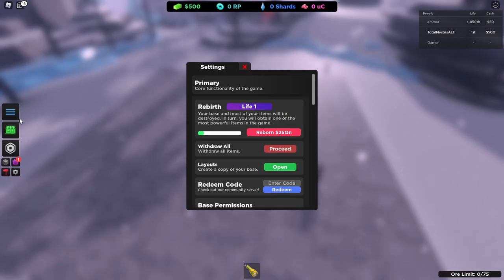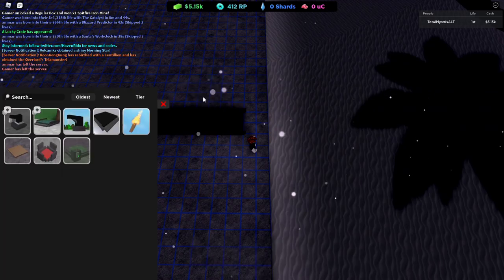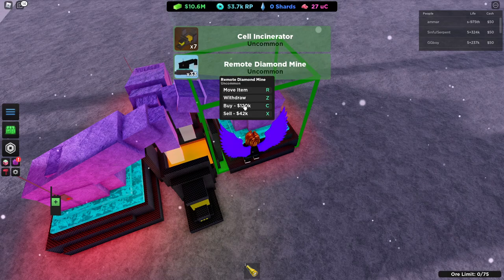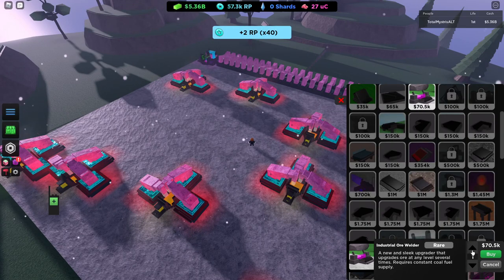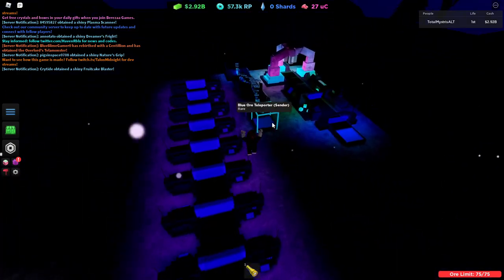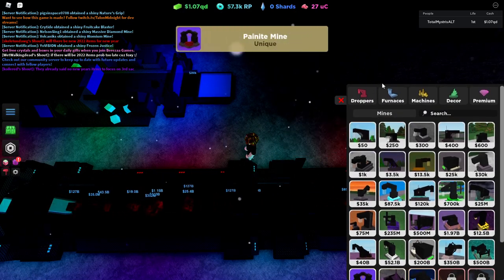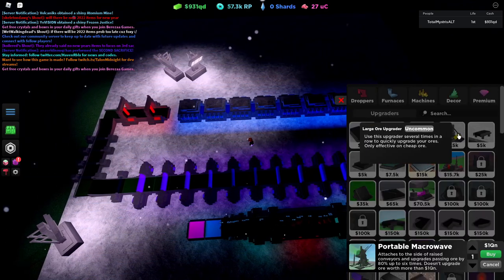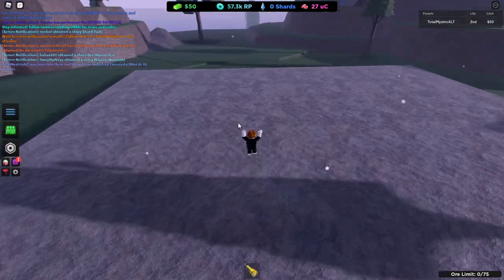Miner's Haven FULL Life 1 Guide (Updated 2022)